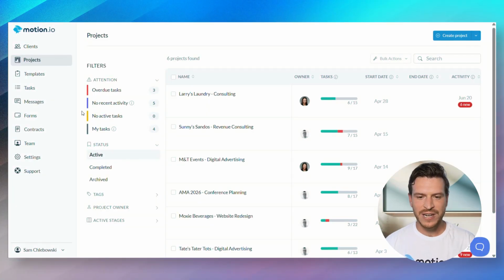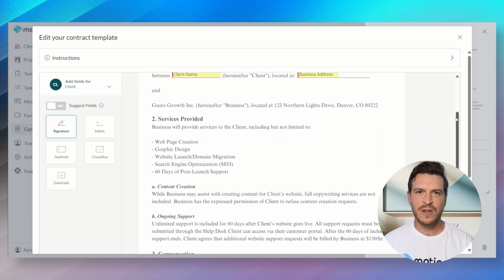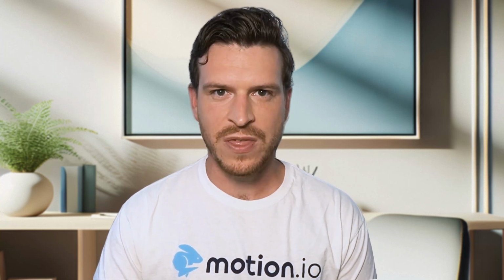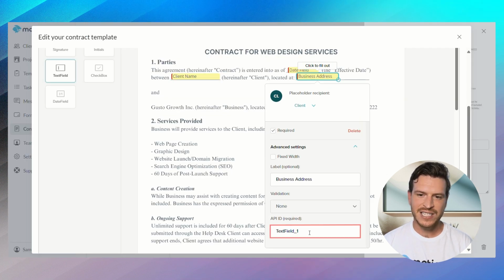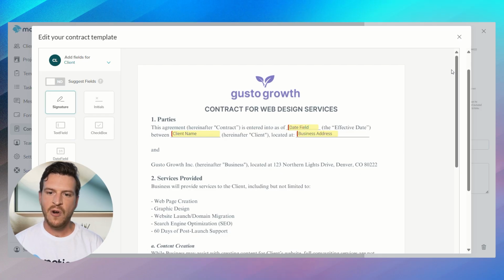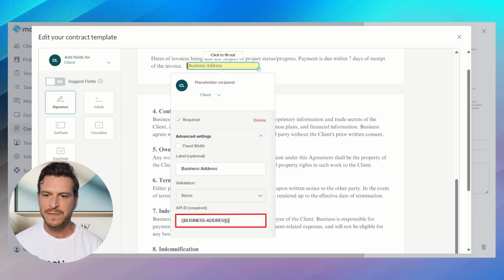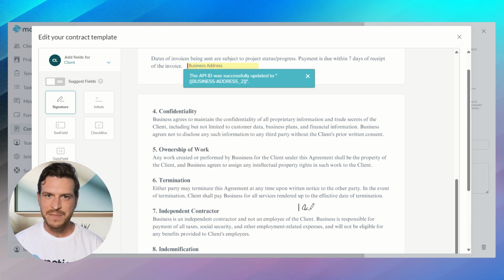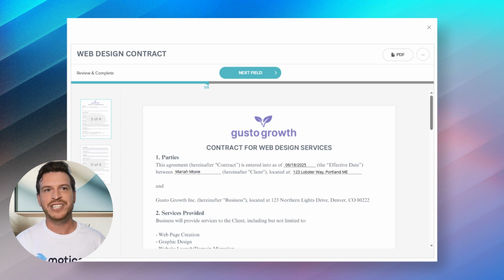Stop Manually Filling Out Contracts – Auto-Fill with LaunchBay Custom Fields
Tired of copy-pasting client info into contracts? In this video, we show you how to automatically populate contracts in LaunchBay (formerly Motion.io) using custom fields mapped to project data — no manual entry required.

You’ll learn how to:
✅ Map contract fields to LaunchBay project data
✅ Auto-fill pricing, business info, and more
✅ Eliminate double entry for your clients & team
✅ Streamline the contract signing and countersigning process

Whether you're sending client agreements, service proposals, or internal documents, this feature helps you save time and reduce errors.

🎥 Watch now and upgrade your contract workflow!

00:00 - Intro: Smarter Contracts with Custom Fields
00:19 - Why Auto-Fill Contracts?
00:52 - Adding Your First Custom Field
01:15 - Copying the Custom Field Slug
01:35 - Pasting Slug into API ID (Advanced Settings)
01:59 - Reusing the Same Field Multiple Times
02:18 - Naming Convention for Multiple Fields
02:56 - Final Steps: Save & Send the Contract
03:30 - Learn More & Get Support